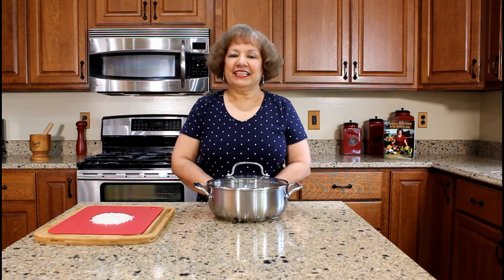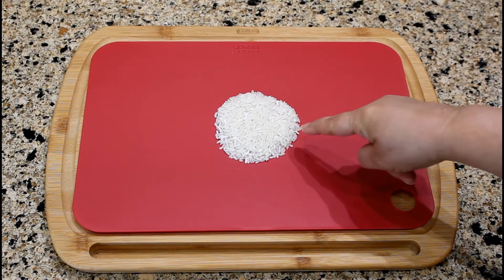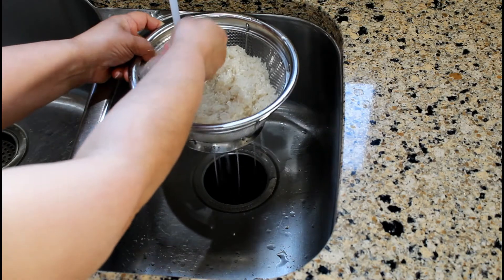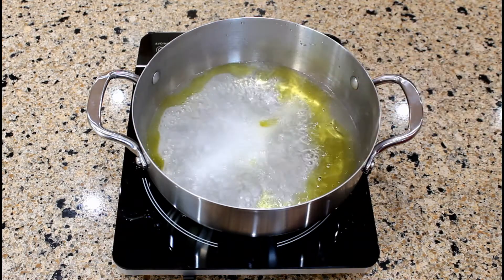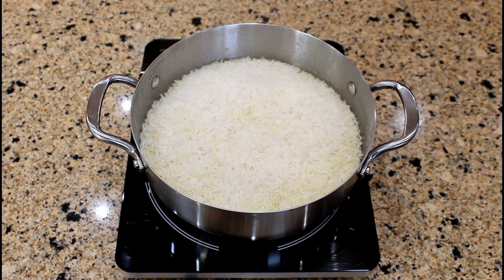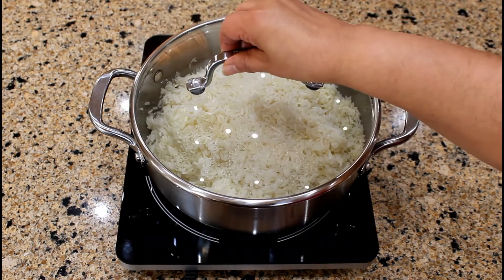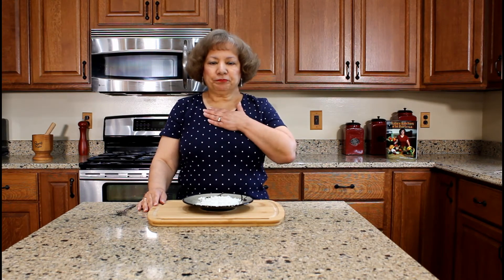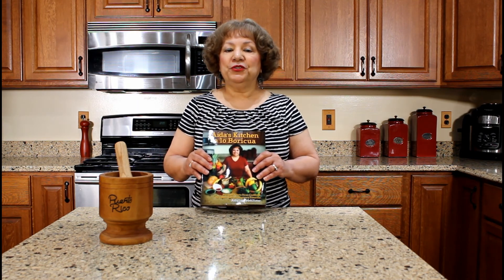White Rice (Arroz Blanco)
This white rice is fluffy and tender.  It is also a much healthier version of the Puerto Rican cookery.  An updated version and a recipe from my cookbook.